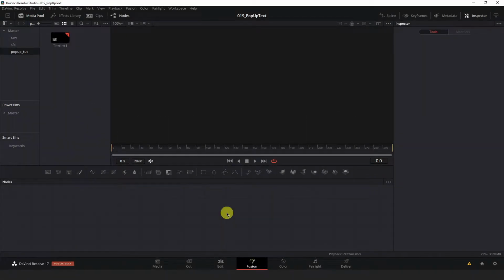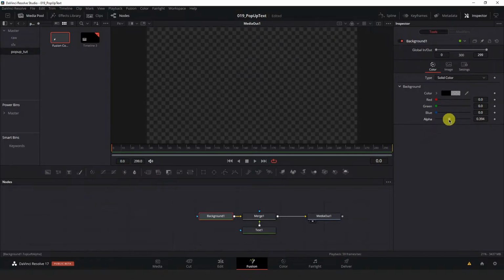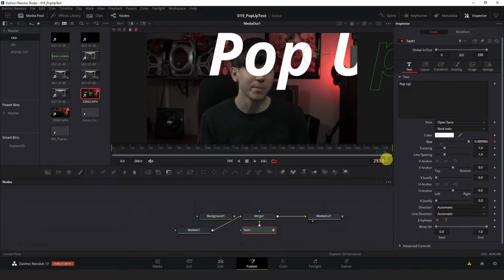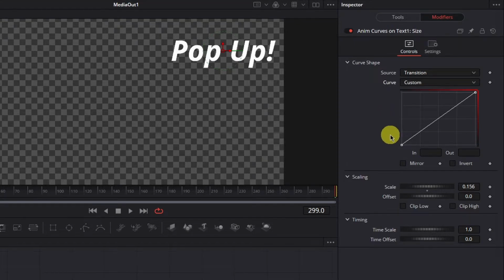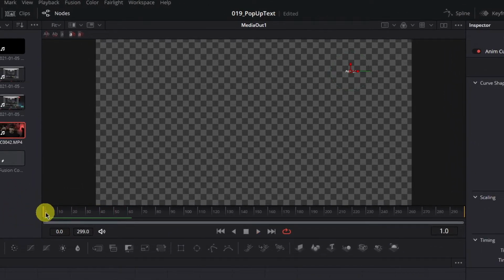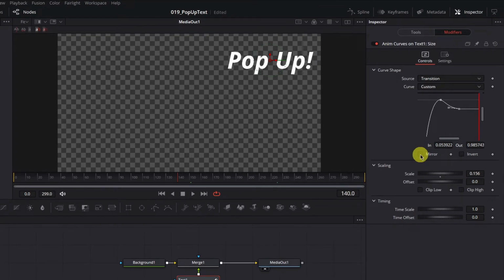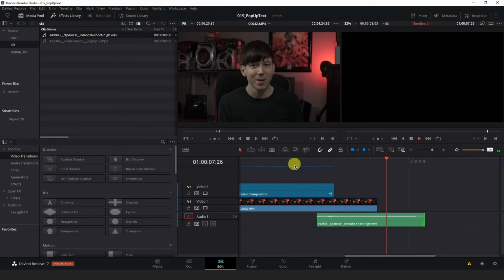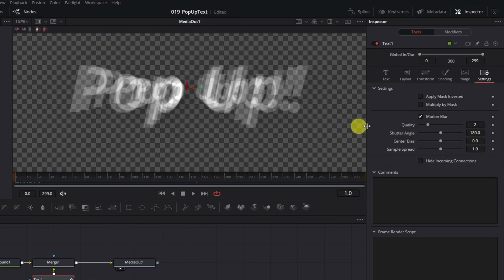How to Create a Pop Up Text Animation in DaVinci Resolve 17 Using Anim Curves Modifier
This video goes over how to create a pop up text animation in DaVinci Resolve 17 using the Anim Curves modifier. This is a quick and simple method to create a smooth pop up text animations that are easily adjusted from the edit page timeline. In addition I show you some ways to improve the production value of the animation to make it pop.

(Drag the .setting file onto your Fusion node tree and connect to MediaOut.)